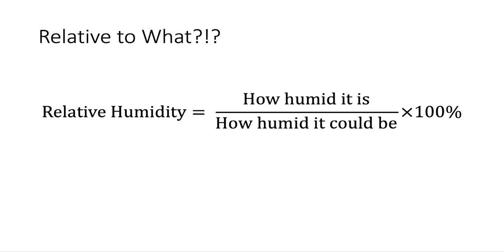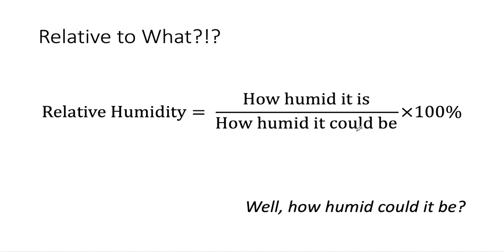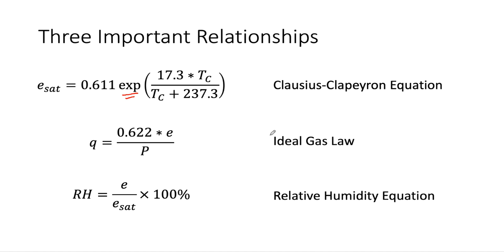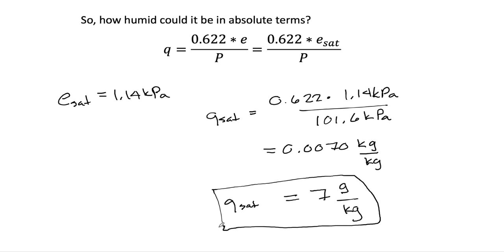Module 04 Lecture: What Relative Humidity Doesn't Tell Us